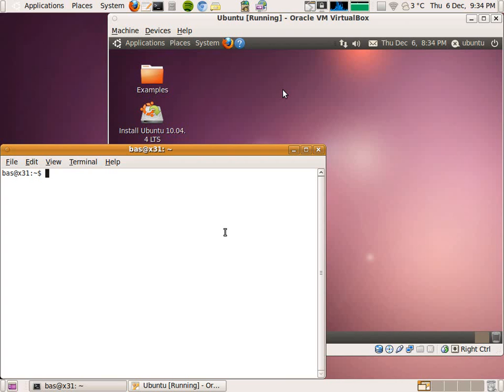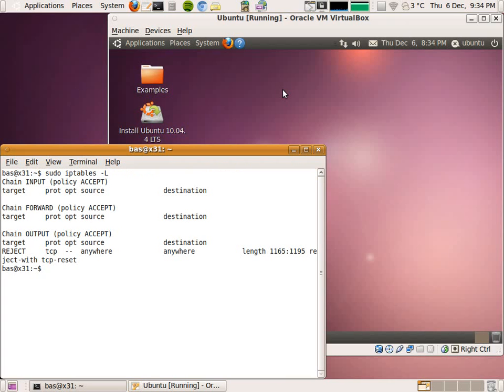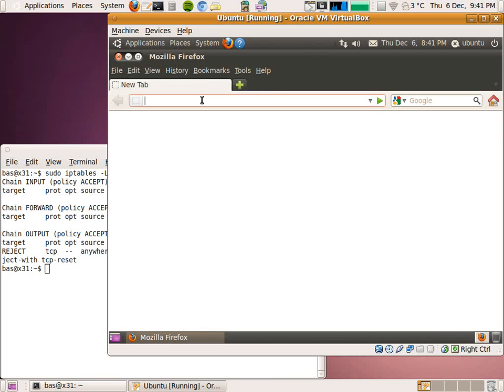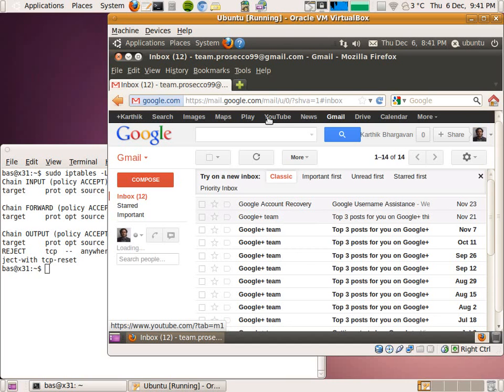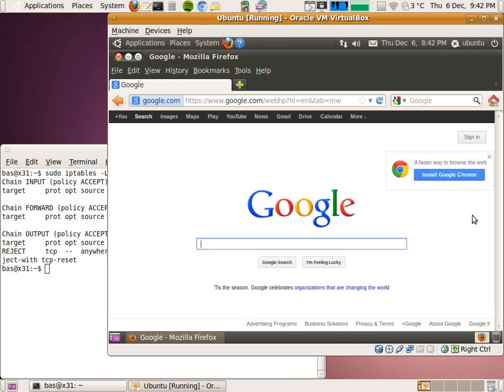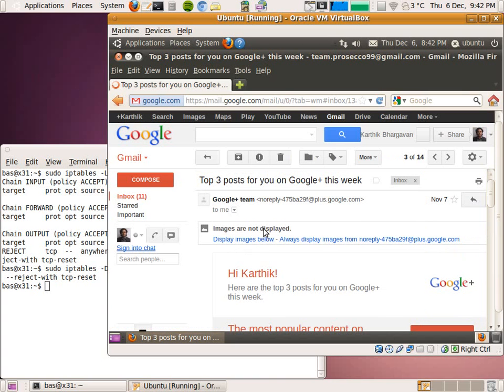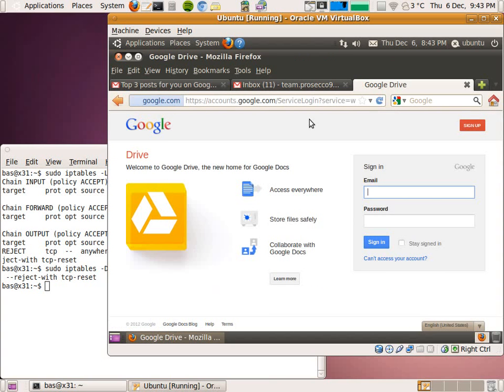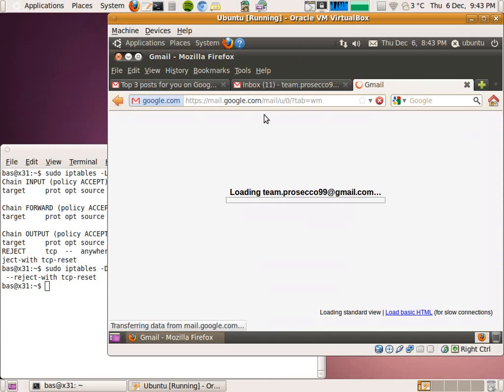Truncating TLS connections to access GMail accounts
We identify a logical web application flaw in Google's authentication system which can be exploited by TLS truncation attacks to gain access to Google accounts. In essence, our attack works by truncating the TLS connection which revokes authentication whilst notifying the user that the sign-out procedure successfully completed, hence, the server believes that the user is authenticated, but the user does not. In this context, an adversary can gain access to users' accounts, assuming the user shares a computer with the adversary (this setting is typically of computers in public libraries and work places, for example). We stress that physical access after the user believes she has signed out is sufficient and the attack does not rely on compromising shared computers (e.g., using malware). Using similar techniques, we are also able to take full control of Microsoft Live accounts and cast votes on behalf of honest voters in elections using the Helios electronic voting system

Our results first appeared at Black Hat USA 2013 and, subsequently, at WOOT'13 A supporting research paper is available from the following URL